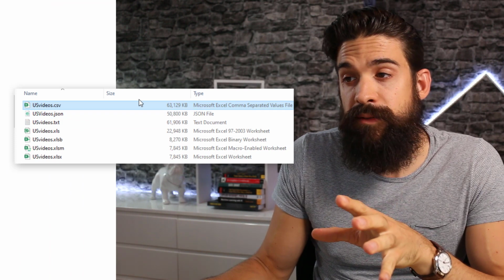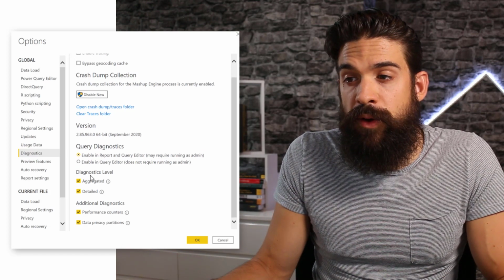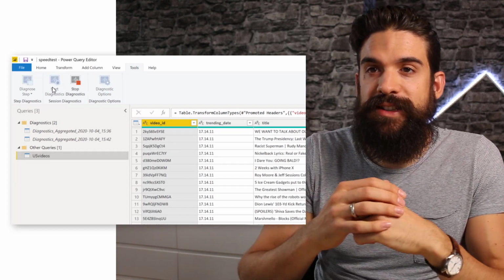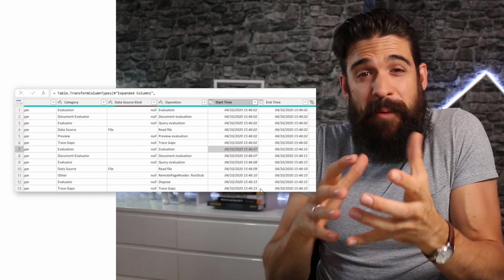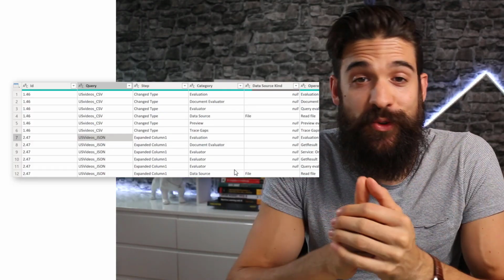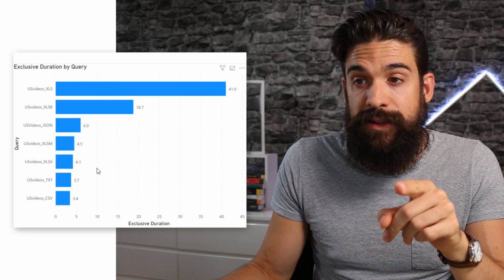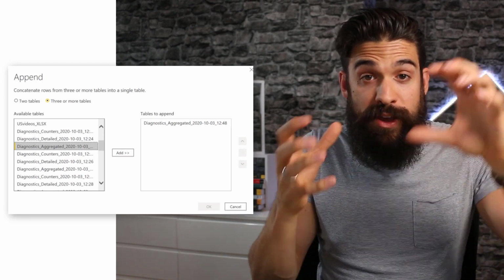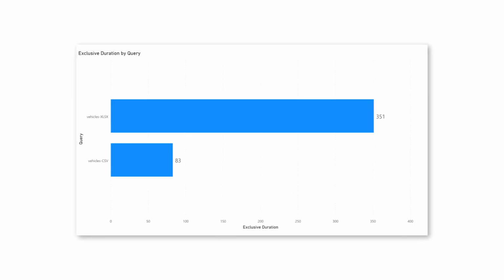Best file type for Power BI | 5X FASTER REFRESH!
Same data, different file type - how much of a difference does it make? In this video I show you how to measure the refresh time using query diagnostics. So at the end you can see what the
the best file type for Power BI is... with even 5x faster refresh! Curious what file type refreshes the quickest? Or what the actual file refresh time in Power BI is?
Run query diagnostics in Power BI with me!

⏱️ TIMESTAMPS ⏱️
0:00 Intro
1:03 Connecting to a csv file
1:58 Query Diagnostics Overview
7:46 Testing different file types
12:03 Double checking our results
15:05 End